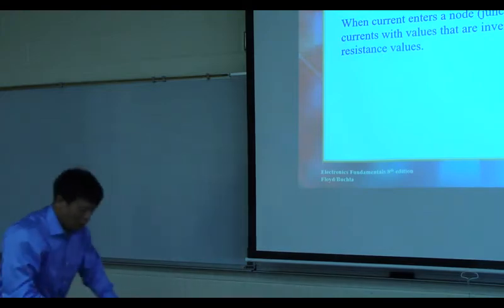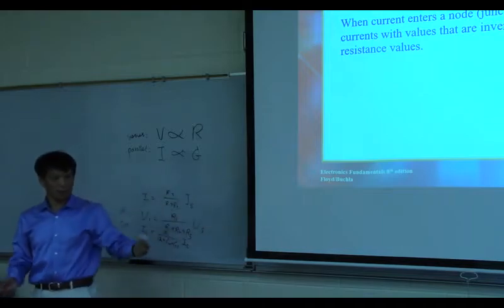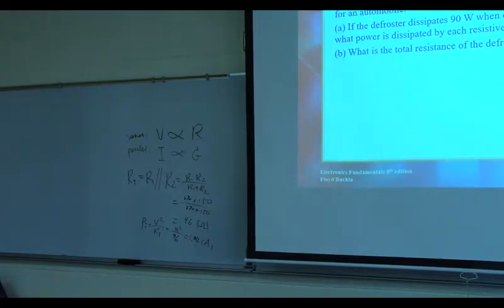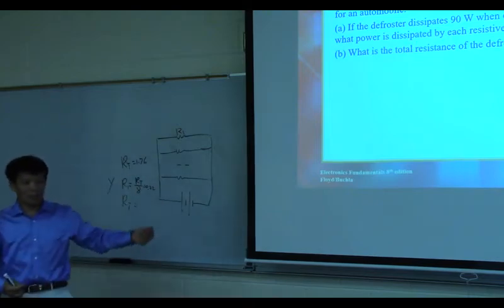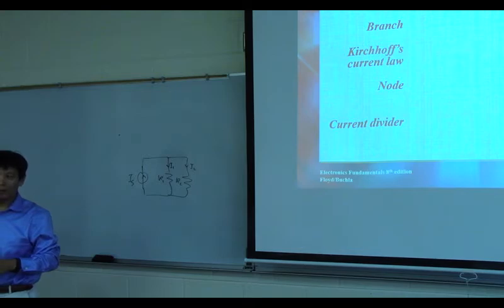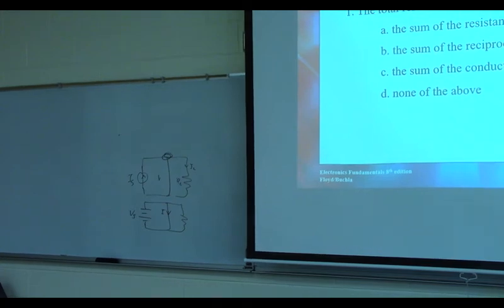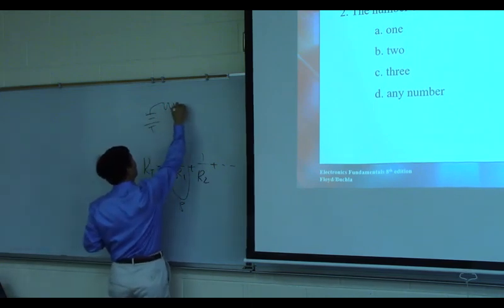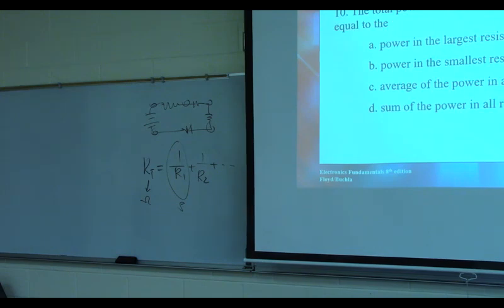USM ECET101 Unit 09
USM ECET101 Unit 09 Parallel cont'd